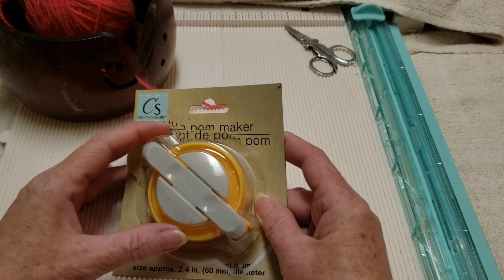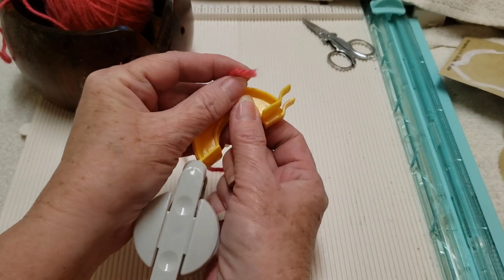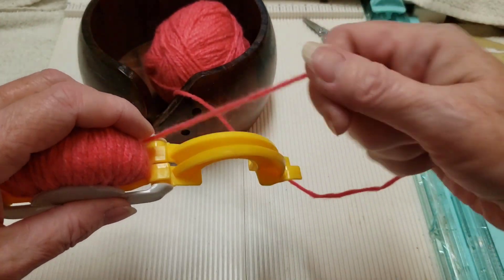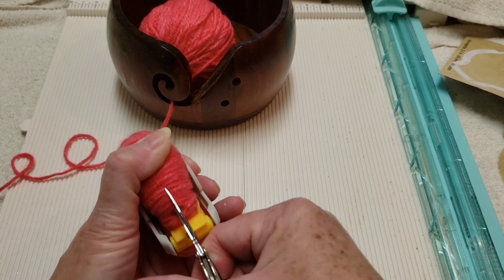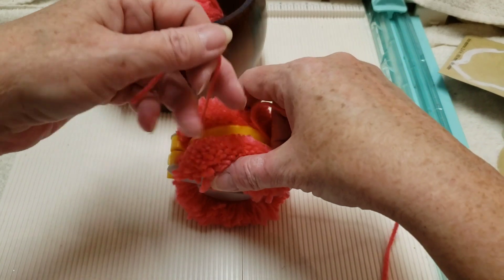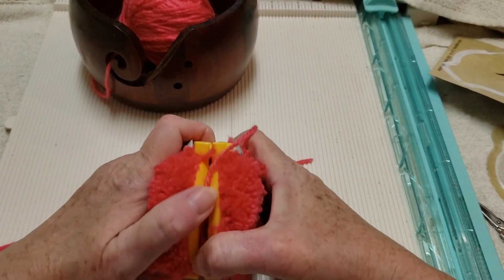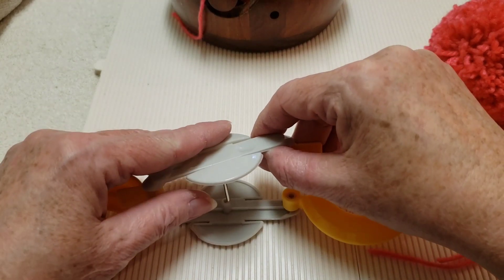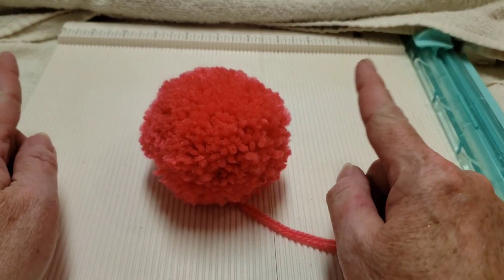How to Use a Pom Pom Maker | Dollar Tree Pom Pom Maker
Be sure to have your yarn ready, as well as a pair of scissors & of course a pom pom maker because in this video I'll teach you how to use a pom pom maker! Mine is made by Crafter's Square sold at Dollar Tree, here in Canada, for $1.25. Have fun!

Here are some crochet tutorials you may enjoy

Darl05off

crafty.yarn.owl

Darla Hunter
Winnipeg, MB.
R3G 3R3
Canada